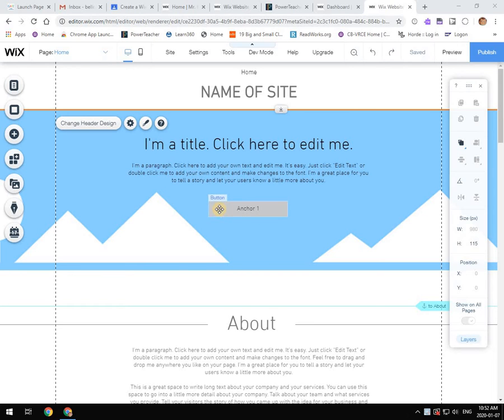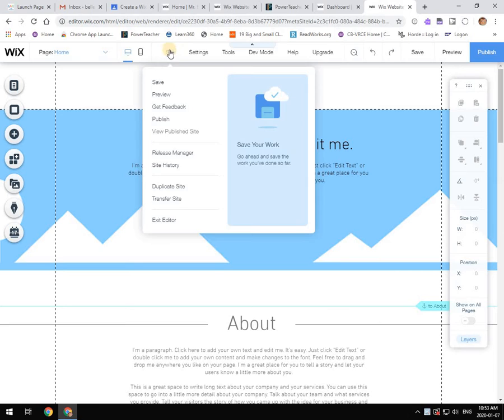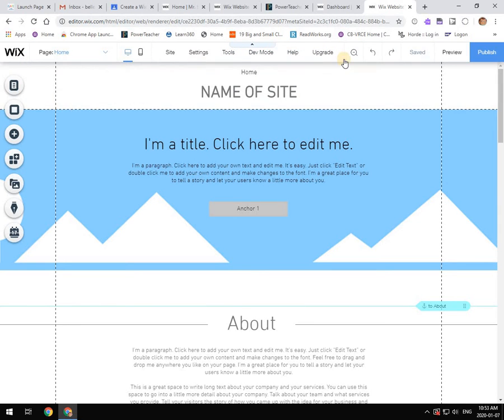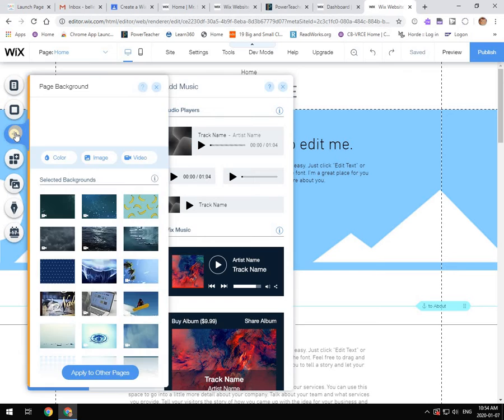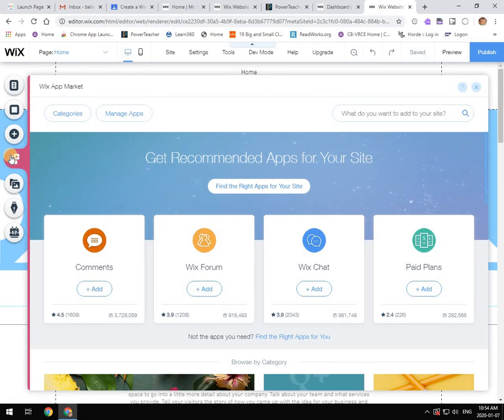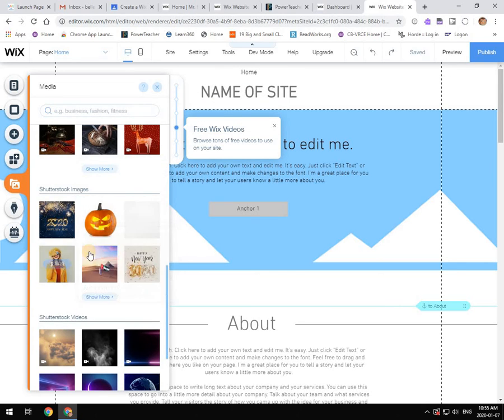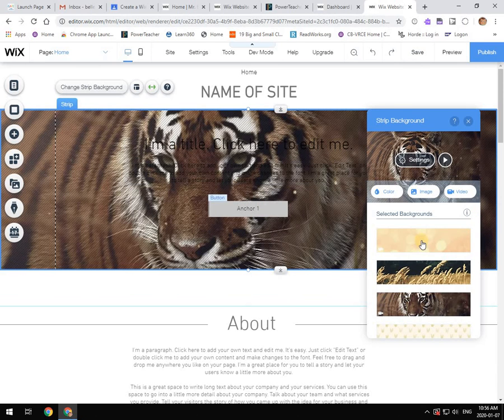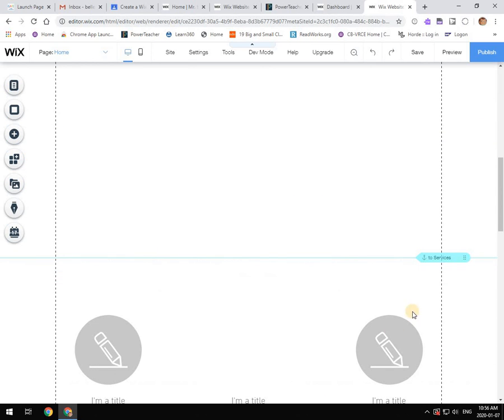Layout of Wix